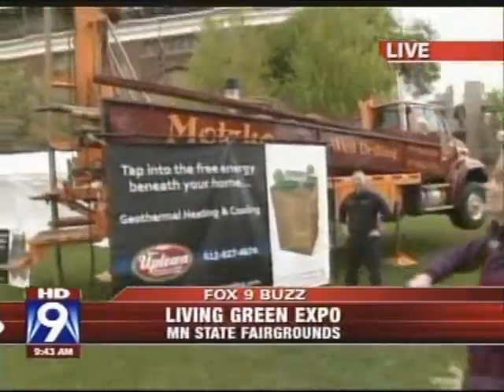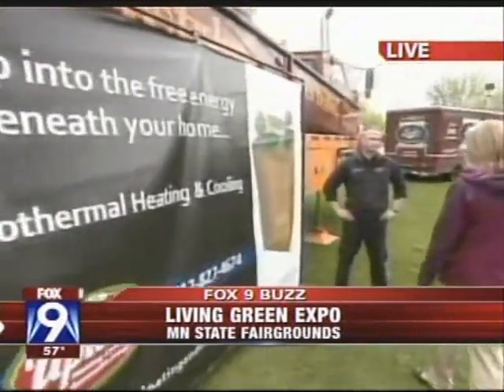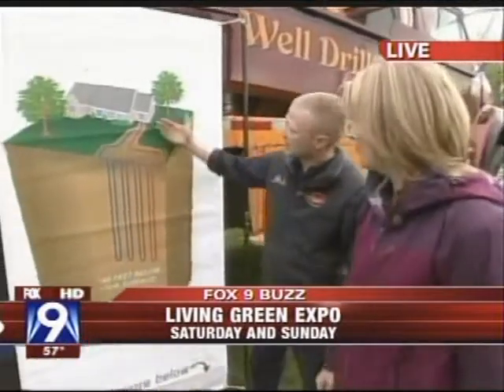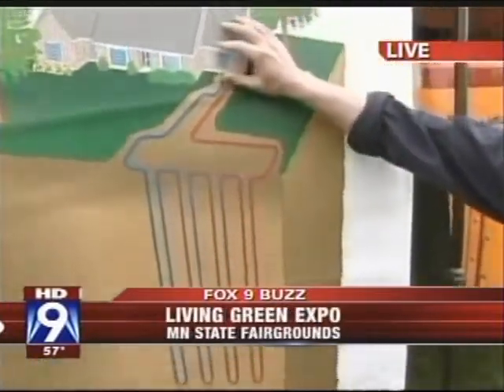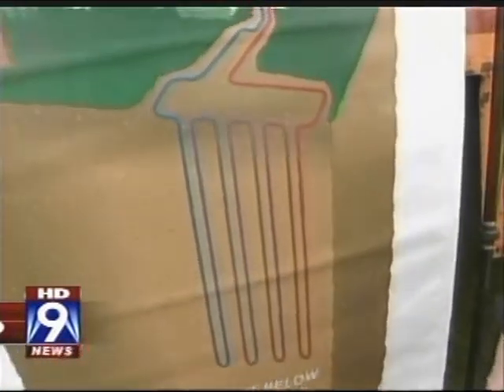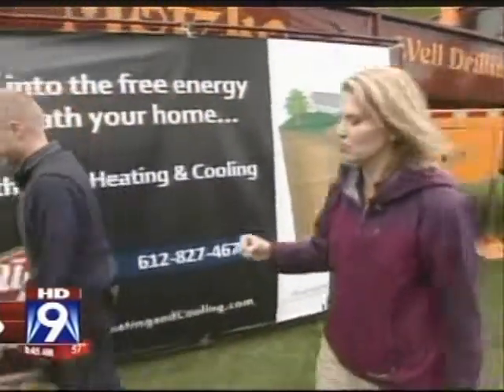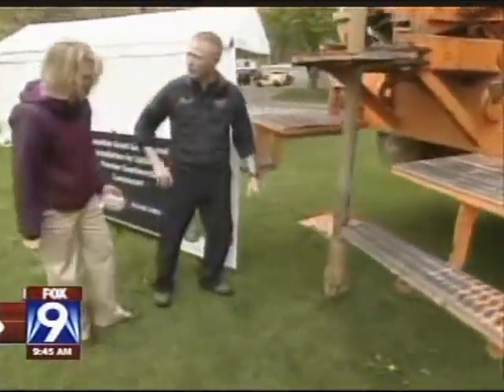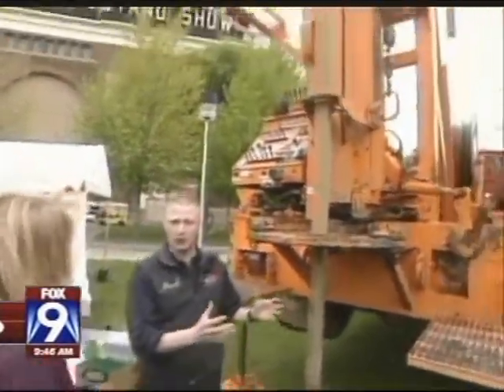Uptown Plumbing, Heating and Cooling FOX 9 Geothermal Interview.wmv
Josh Savage with Uptown Plumbing, Heating, Cooling speaks with Fox 9 news about geothermal heating and cooling at the Living Green Expo.